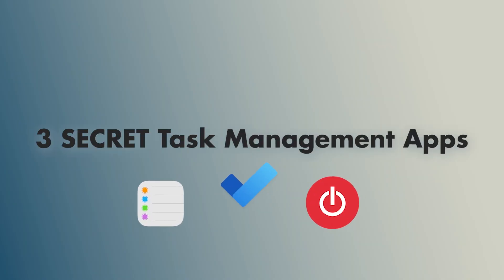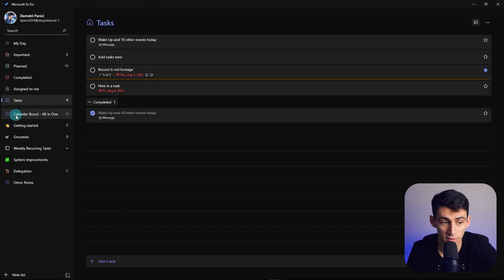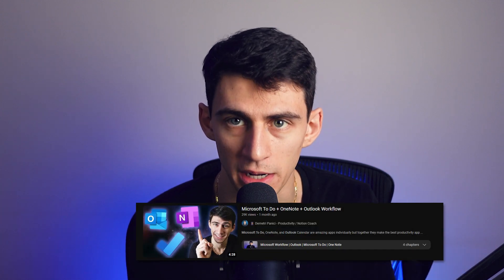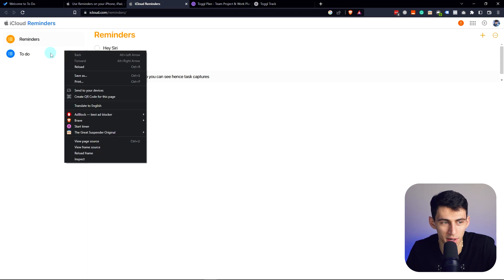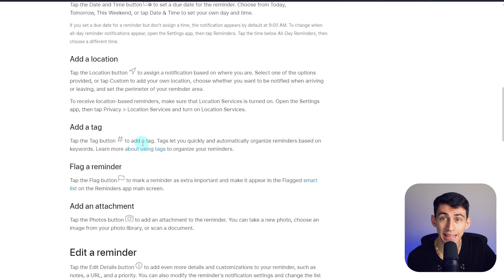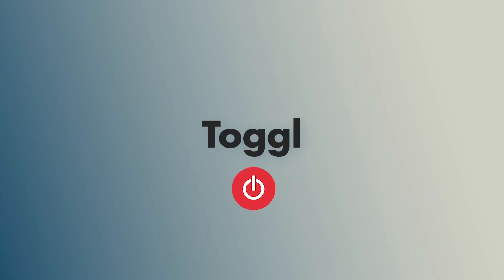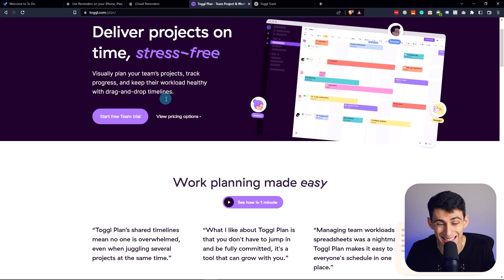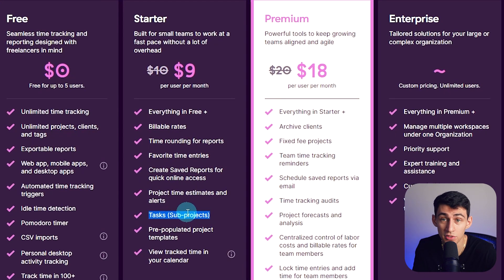3 SECRET Task Management Apps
Take a look at two task management tools you can start using right now - Microsoft To Do and Reminders! Both are free, simple, and can make your task setup a breeze. This video will give you insight on these two apps and how you can use them to stay organized.

⏰ TIMESTAMPS:
0:00 - 3 SECRET Task Management Apps
0:15 - Microsoft ToDo
1:20 - Icould Reminders
2:51 - Toggl